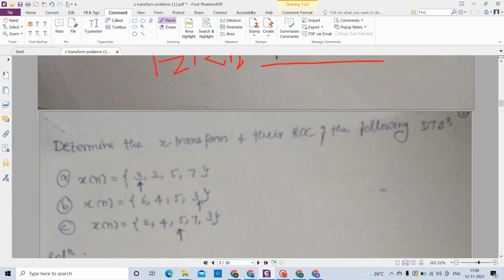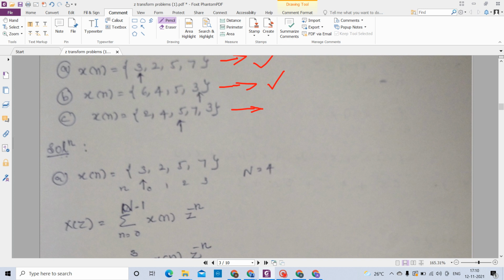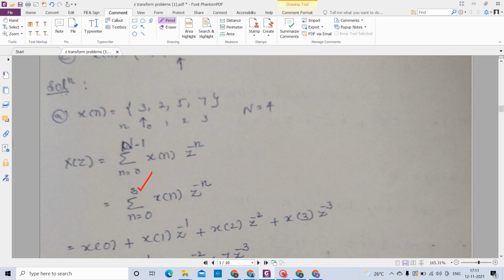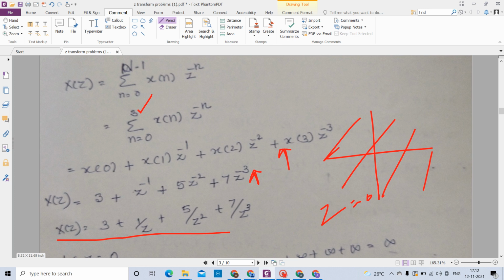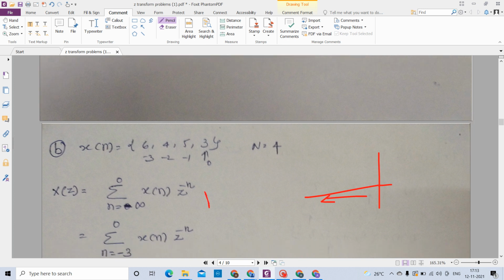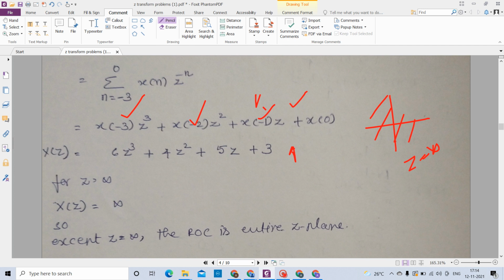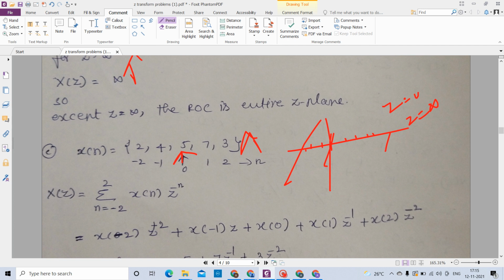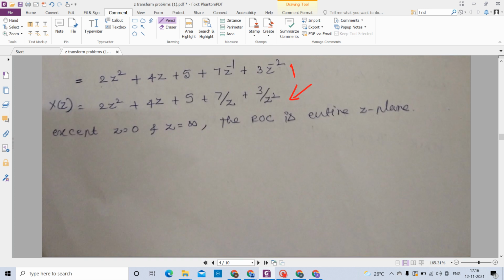Signals and Systems- Chapter 4- roc z-transform - part 2